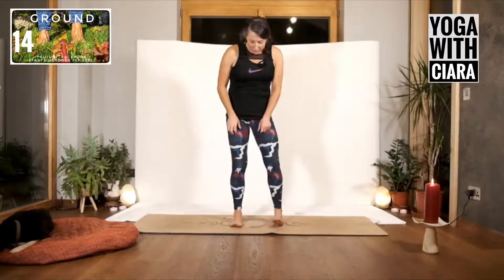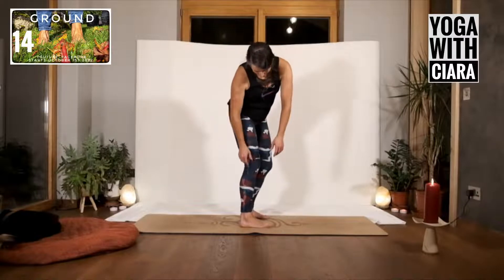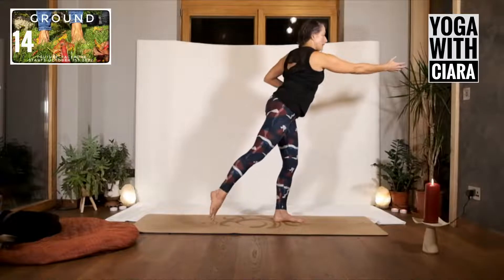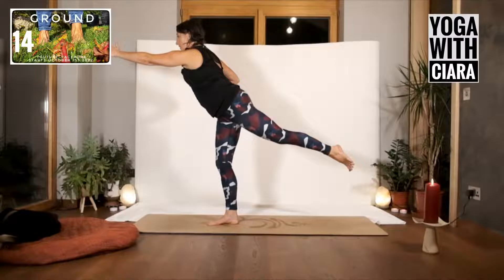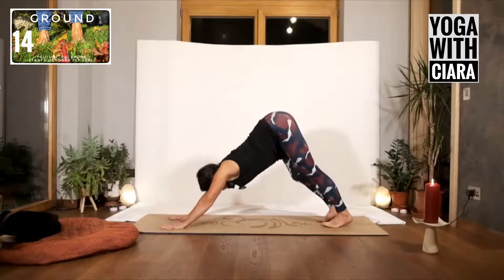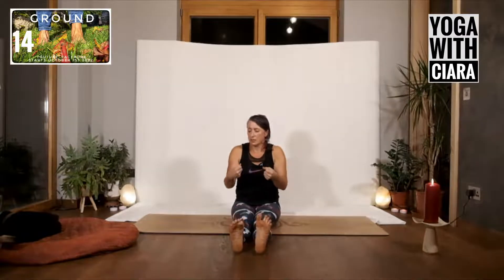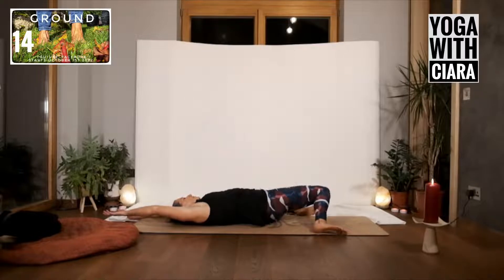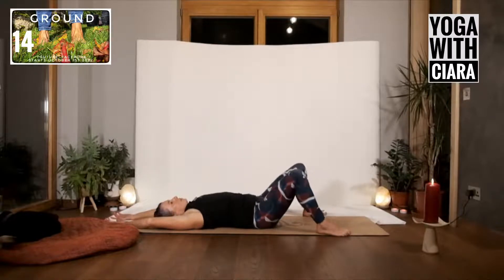DAY 14 : GROUND : 28-Day Yoga Journey with Ciara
GROUND Day 14
Connect with an animal
yum strong flowing deep and steady
beautiful
be well
be strong
be steady
you got this
warmly Ciara

The month of October 2022 is GROUND.

A 28-Day Yoga Journey into finding our ground, our support and how we regulate with a daily 20min yoga practice and perhaps some simple tools that I will suggest that you can try, and if you like them you can add them to your self-care tools.

The grounding tools, tasks, and sensory adventures will be suggested at the end of the class so that those of you who want only to do yoga have the option of heading off into your day..

This will be the 23rd month of Daily Yoga with Ciara

The daily practice, the turning up, and checking in, connecting to body sensations and moving together is such a deep resource in my life.

This month, my plan is to feel deeply the sense of how my body is as I move through my day, feeling the air on my skin, the earth beneath my feet, and the sensations of the world around me. being with my senses, and regulating with the nature around us..

This excites and inspires me as a journey of discovery, and enquiry.

How will this feel?
How will it become in my daily life?
Where will we adventure together.. as always the plan is a rough map of our journey, and we will take detours and wanderings as we go,
The joy is in the journey together, rather than the destination.

be well
be wholesome
Orient towards your health and resource.

Love Ciara
To pay for this Yoga, is €20 for the 28 days

Or you can decide on the amount you want to pay ... 1 or 2 euros per class to Paypal, Revolut, Stripe or Bank.

20min every morning as a Live Stream YouTube & Facebook Live Class at 7am.

I really hope you enjoy this 28-day yoga practice.

If you are looking for another 28-day practice with Ciara you can try